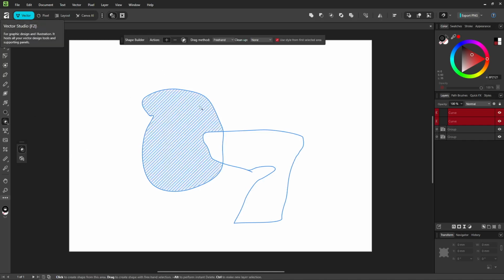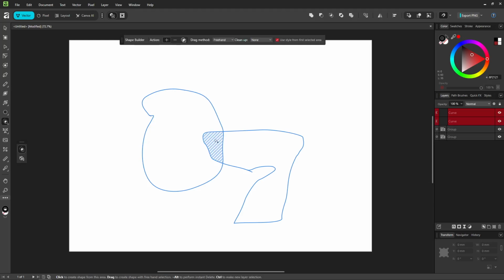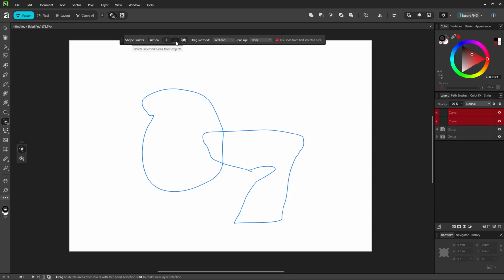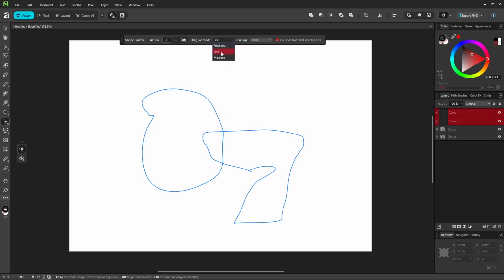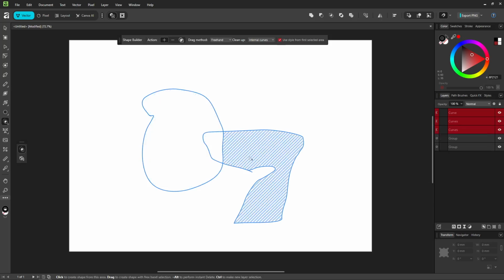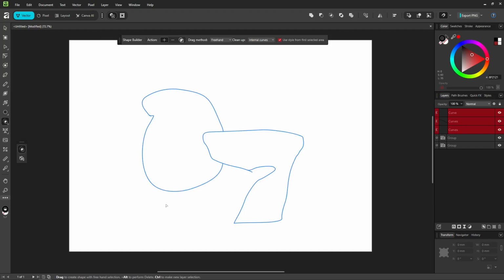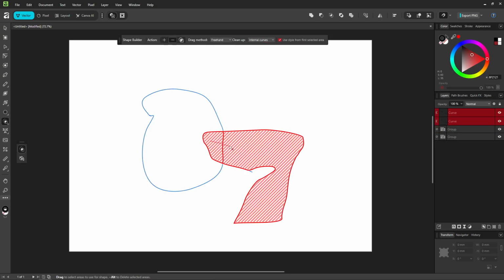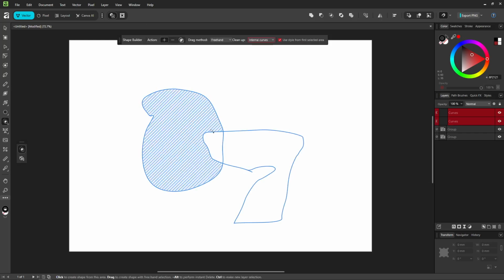How to Use the Shape Builder Tool in Affinity Designer [2026 Full Guide]